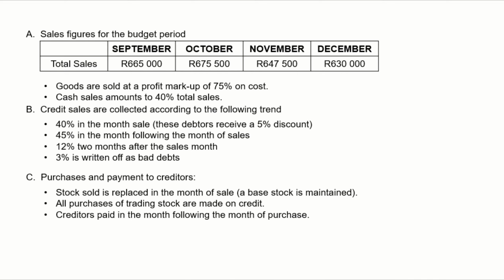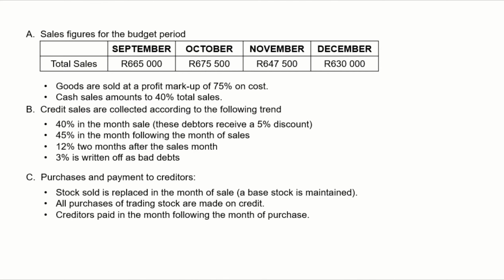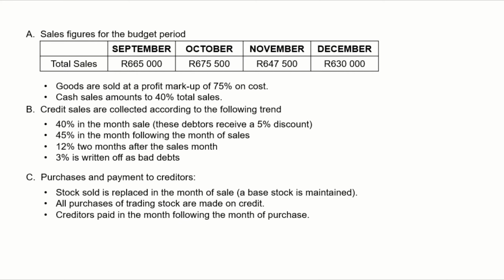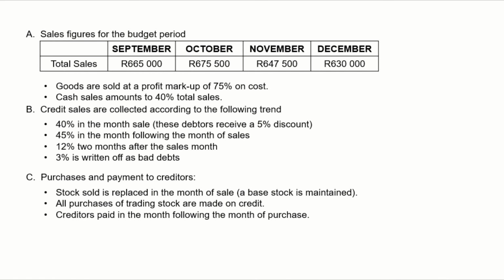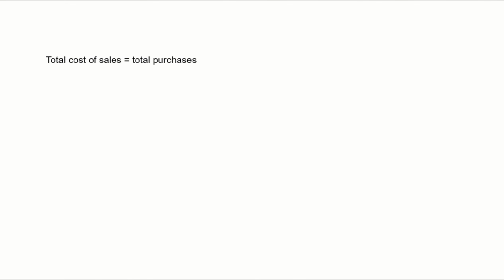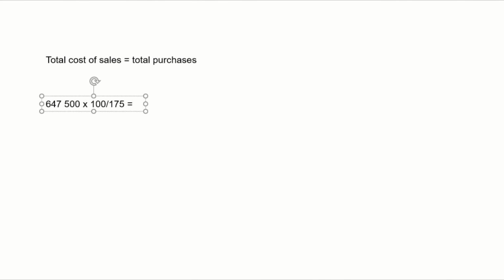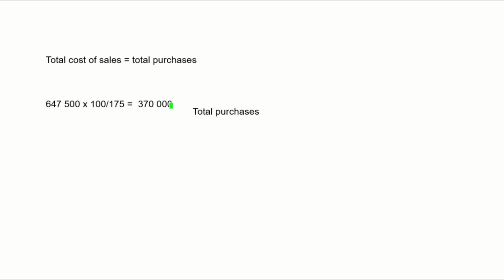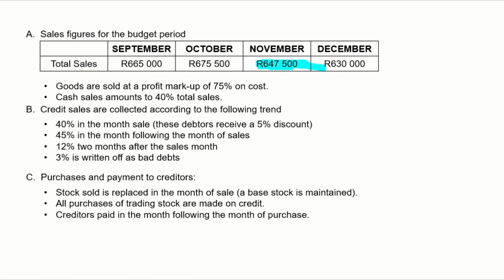Accounting Grade 11 Payment To Creditors